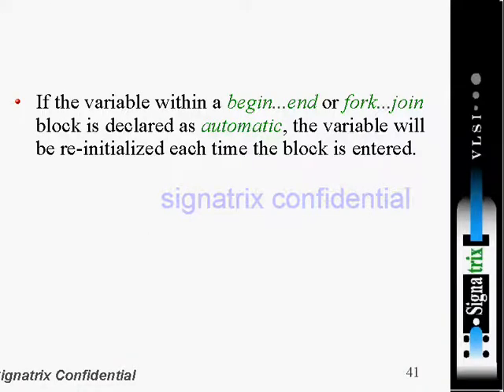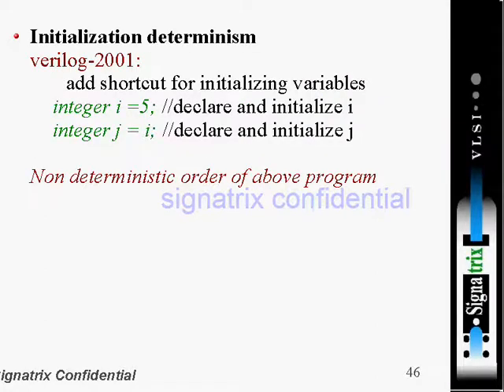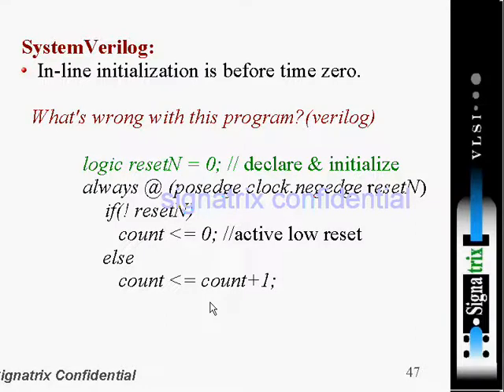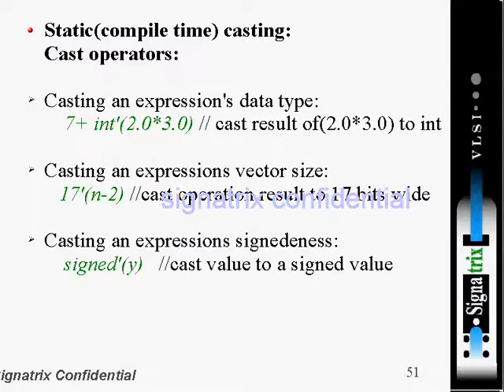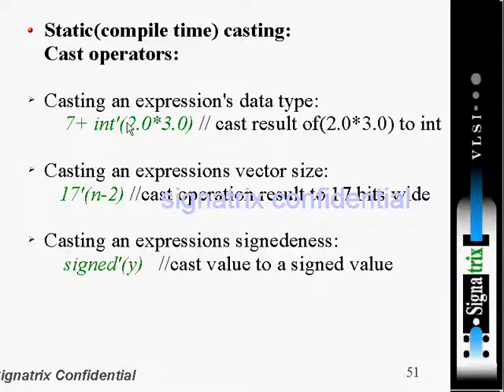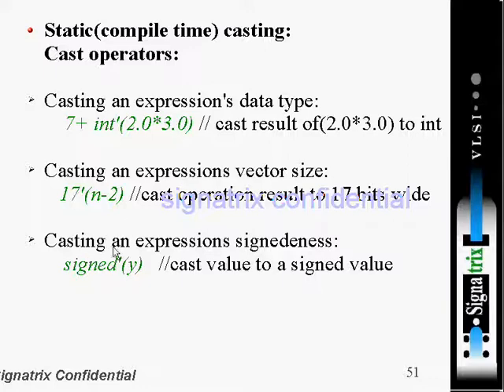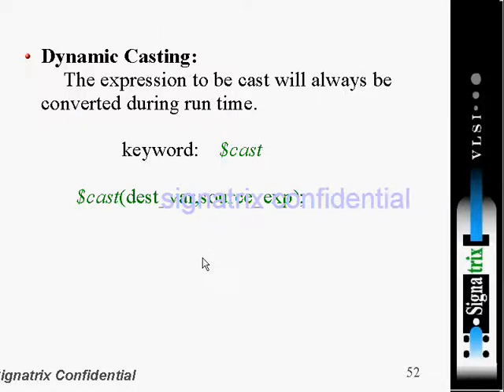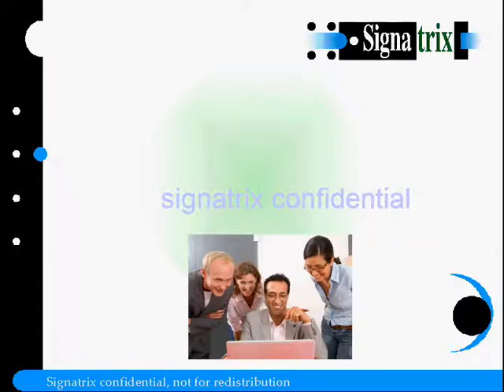System Verilog 1 - 13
Description of system verilog Variables,types of variables,type casting